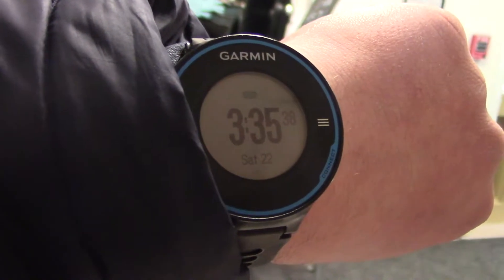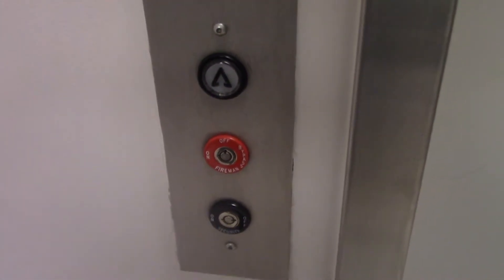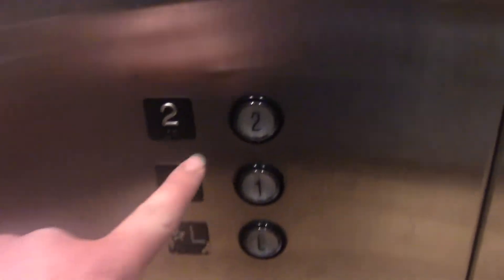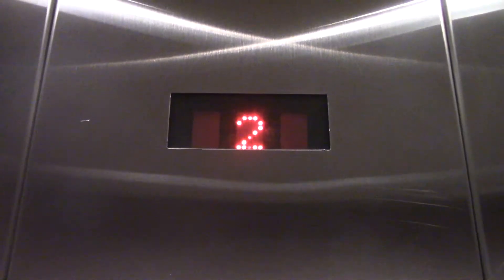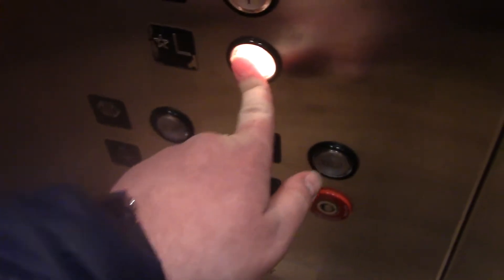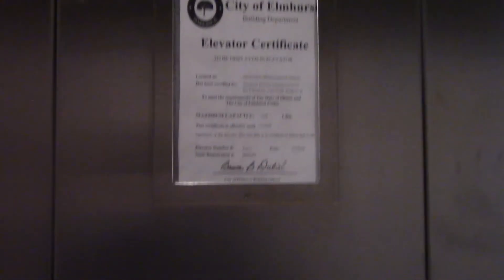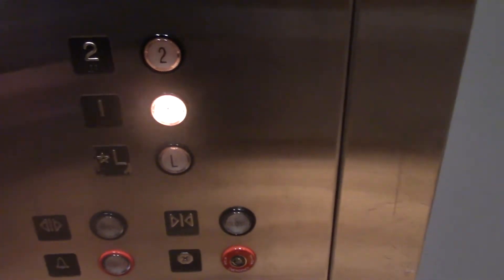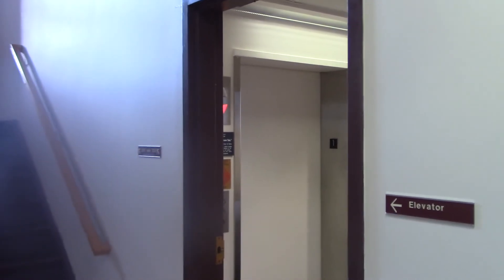Montgomery Hydraulic Elevator @ Hammerschmidt Memorial Chapel, Elmhurst College, Elmhurst, IL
(Filmed on 2/22/20). This is the elevator located in the classroom portion of the Hammerschmidt Memorial Chapel on the Elmhurst College campus. This elevator is a Montgomery with older Innovation Universal fixtures. While the elevator itself has a nice cab & motor, it seems to have a bell spasm when being called down to a floor given that both an external lantern on each floor & an internal lantern are present.

I believe this elevator was installed as a late Montgomery in 1994 before merging with KONE since the building was originally built in 1959 and later renovated that same year. Not too sure, but that sounds like a safe bet to me. Let me know what you guys think in the comments.